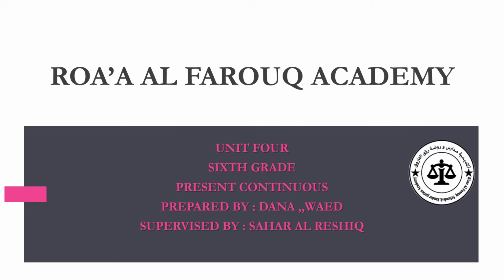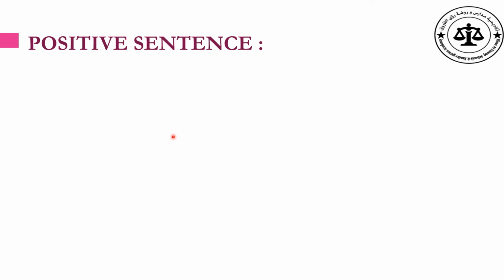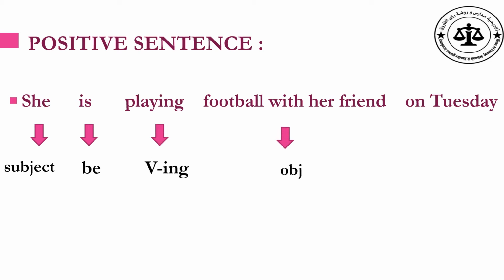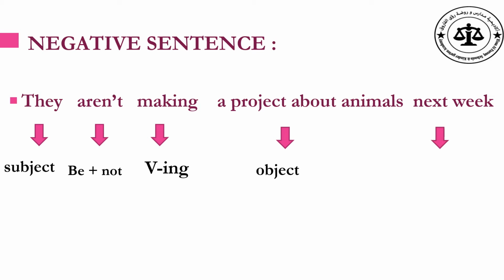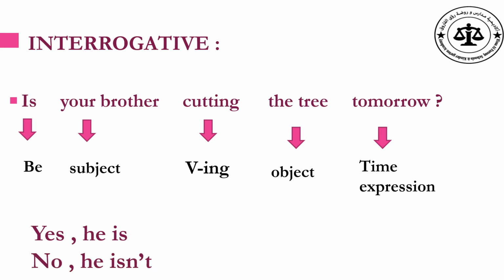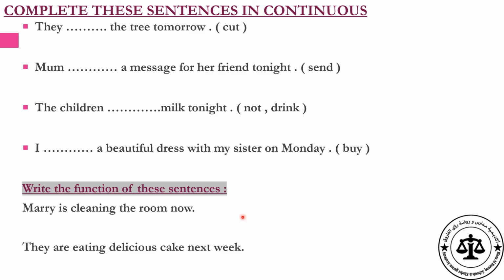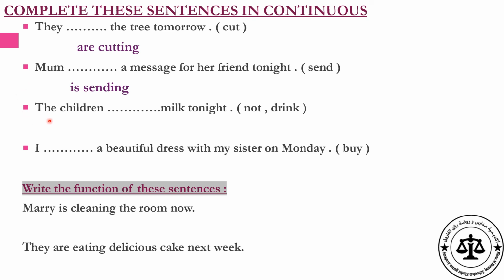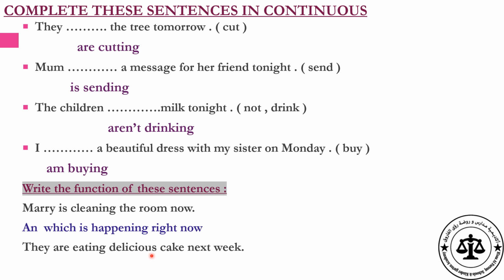انجليزي سادس 8-12